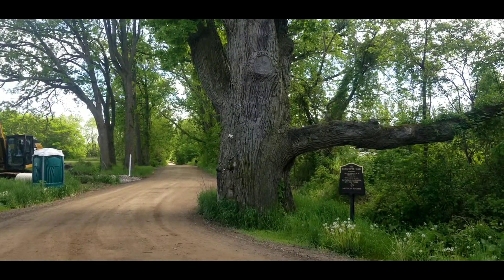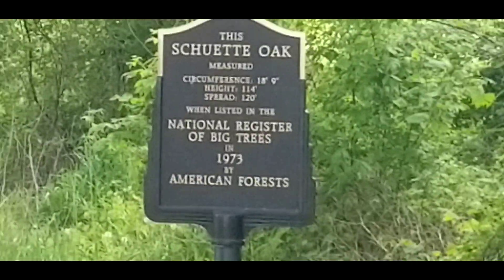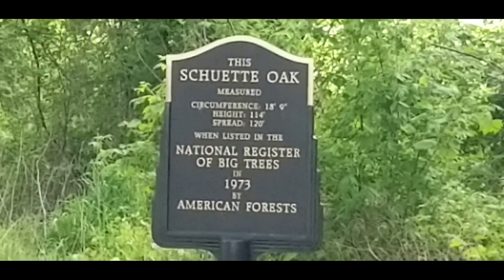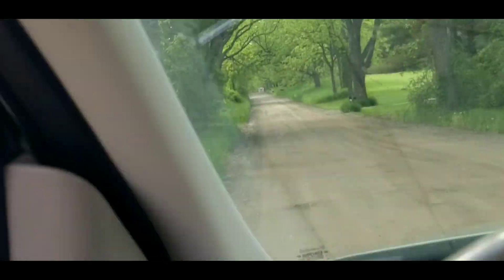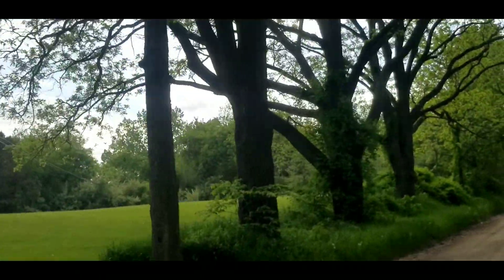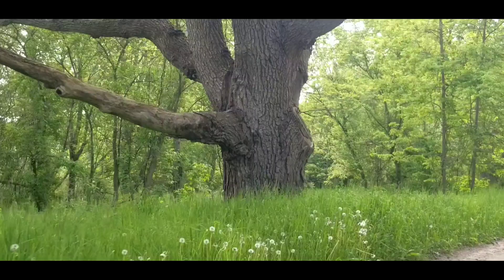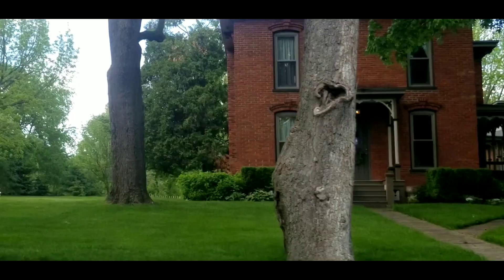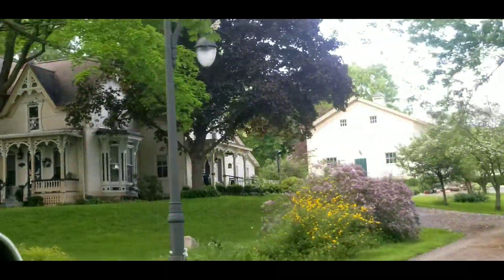Champion Oak tree in Oakland Twp. Michigan. OVER 500 YEARS OLD!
Schuette Oak. check out very large trees and beautiful old farms on Letts Rd. in Oakland township Michigan.